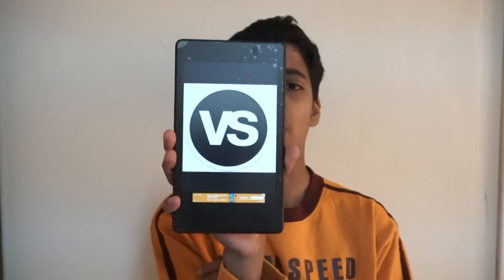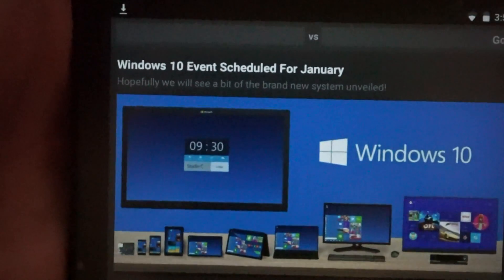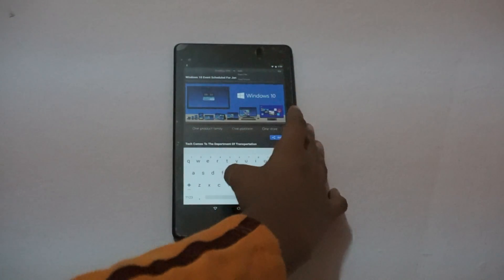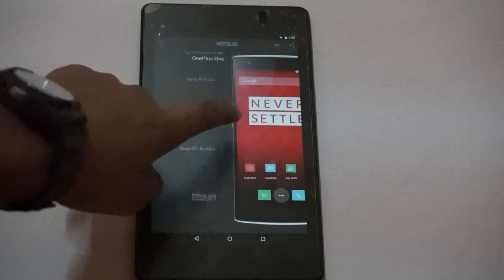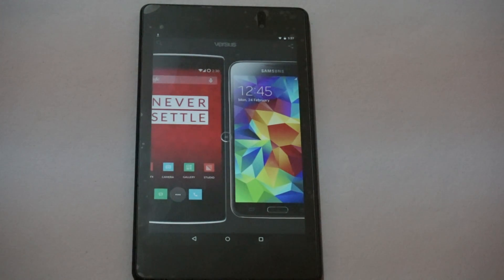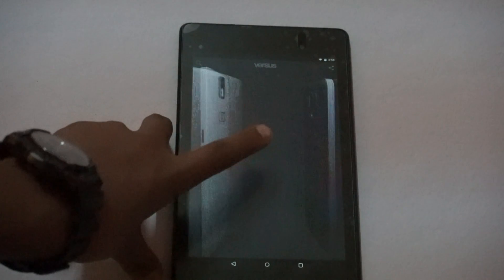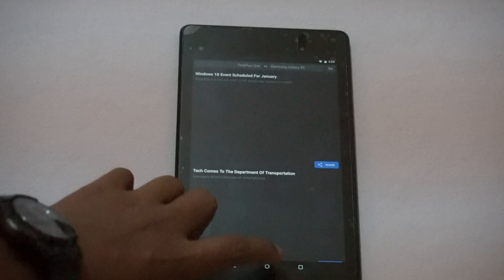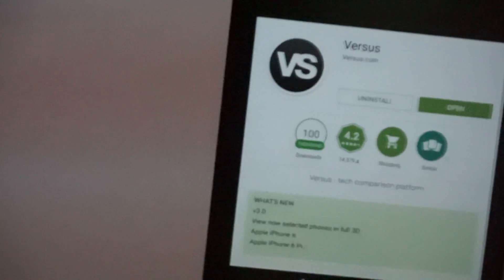Versus Android App Review [HD]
Hey what's Guys ,

So , Today Iam going to review the Versus Android app and hope you enjoy it .

That's it.